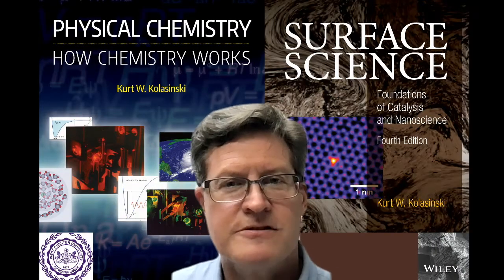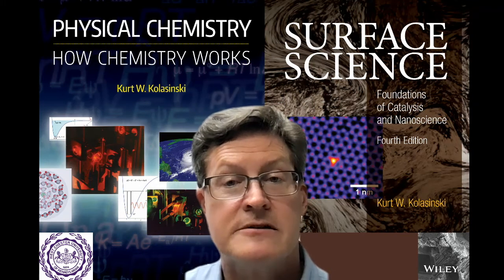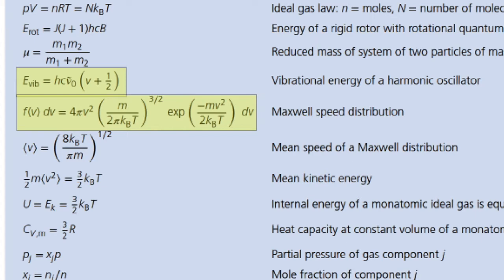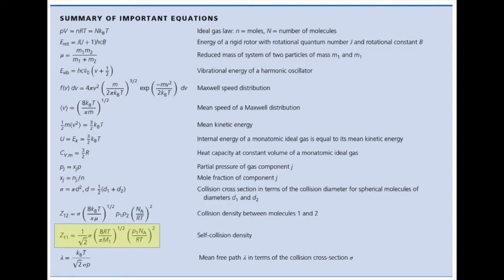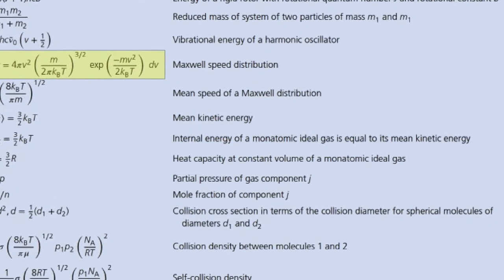Introduction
This is a video introduction the book Physical Chemistry: How Chemistry Works. But more than just the book, it introduces you to learning and studying techniques that will help you master the content of this subject area.